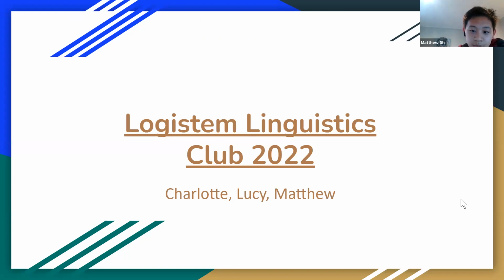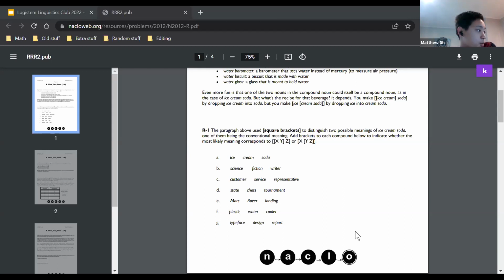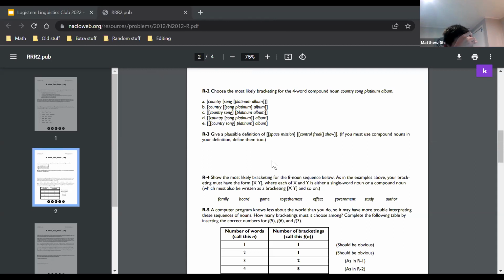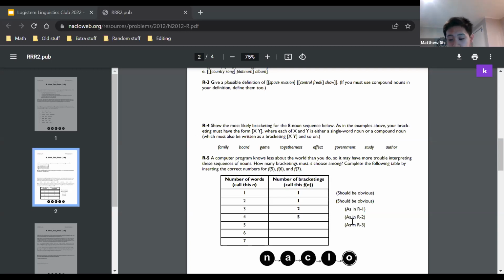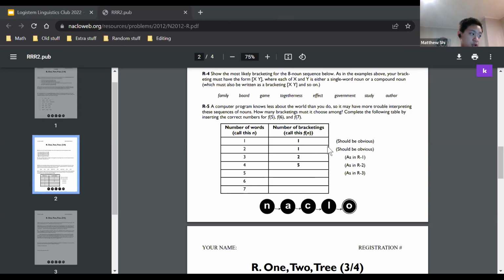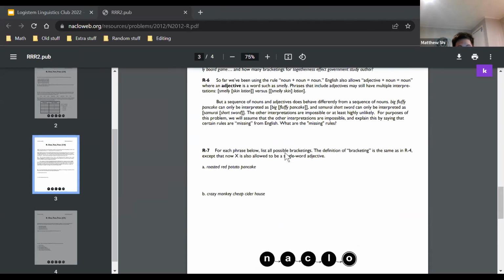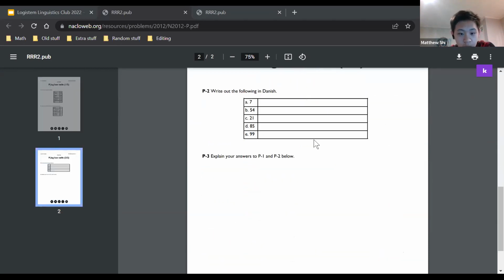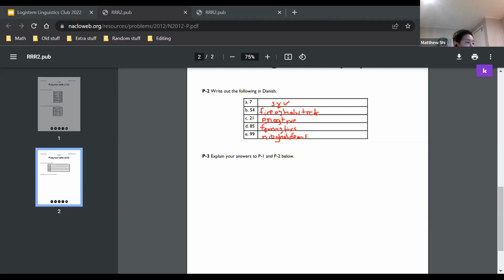Linguistics Club Session 6